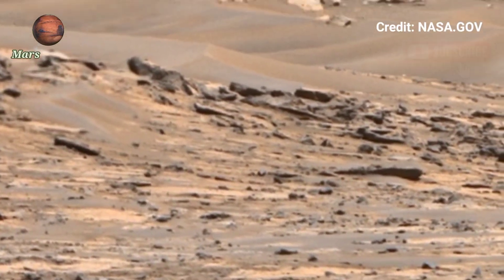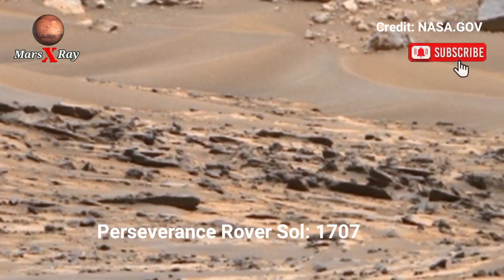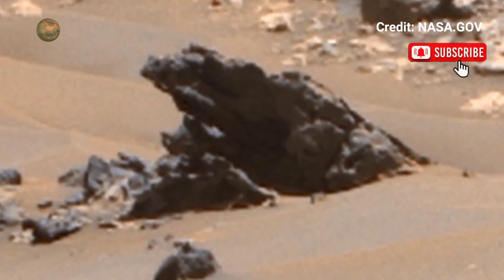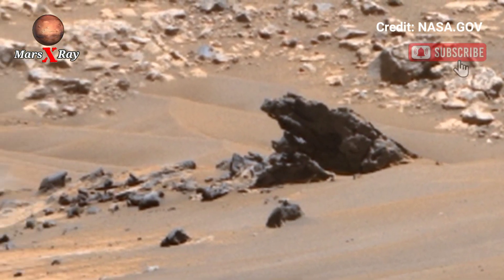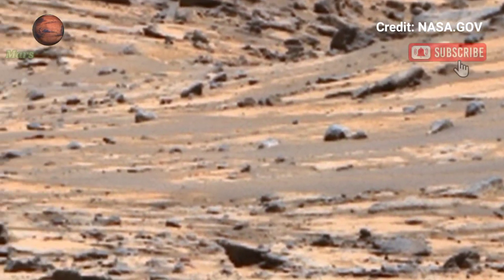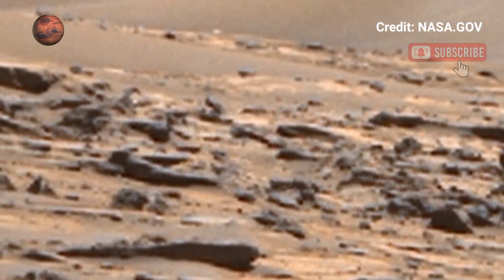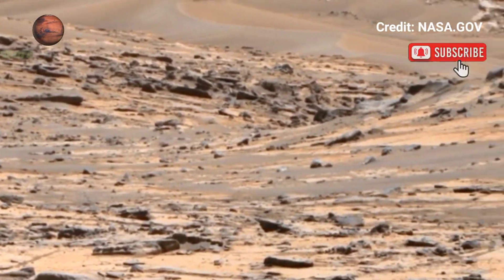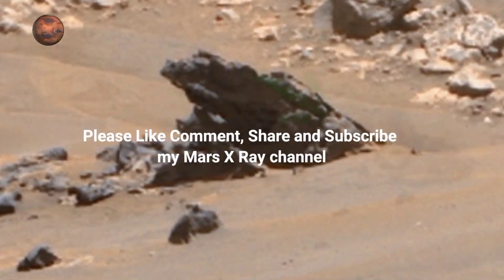NASA Perseverance Rover Captures Most Latest Breathtaking Panoramic View of Mars Surface Sol 1707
Thanks ❤❤

CREDIT: nasa.gov